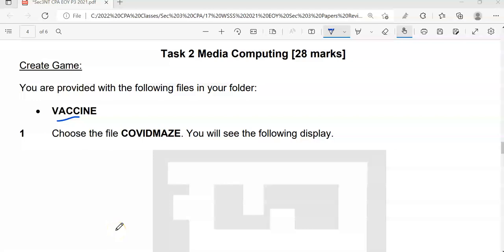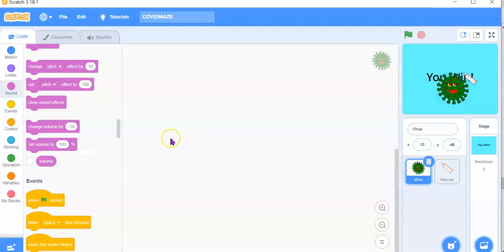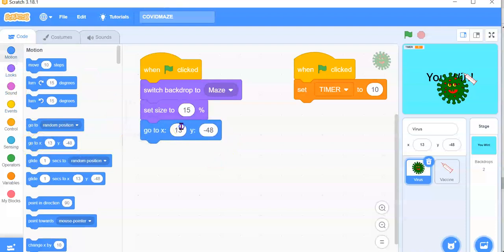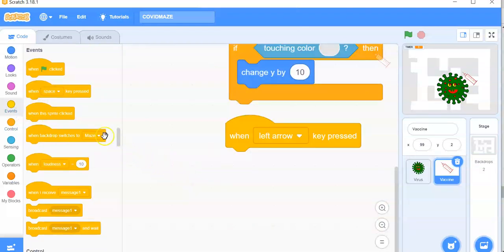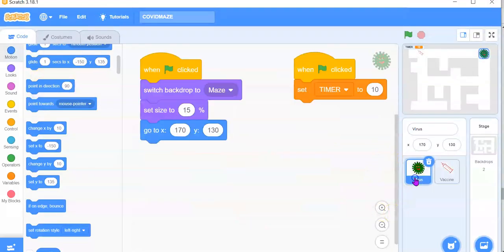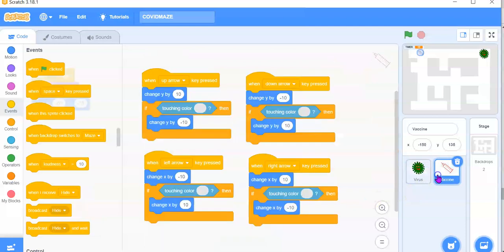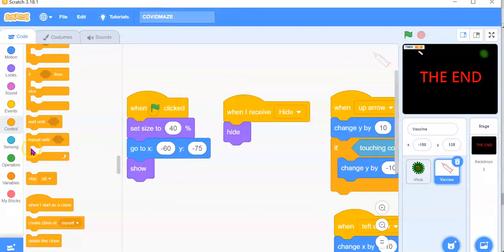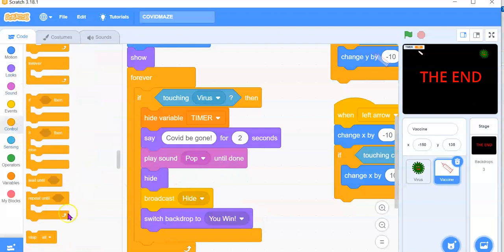WSSS S3CPA EOYP3 Scratch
Hope you will be able to make a Scratch game as simple as this!